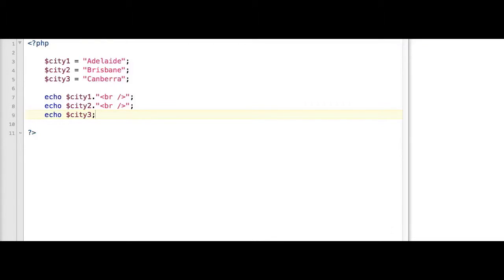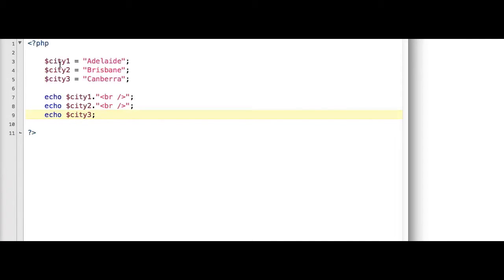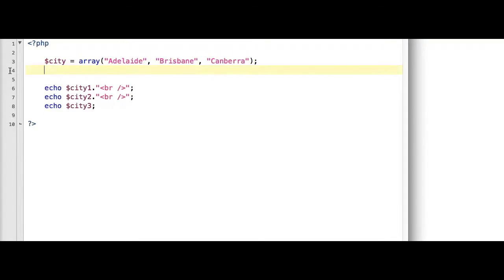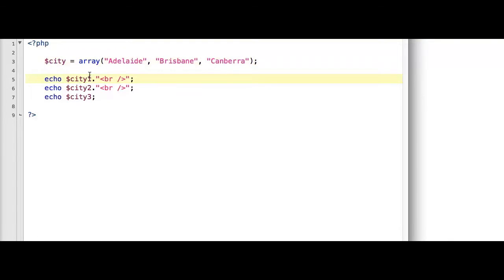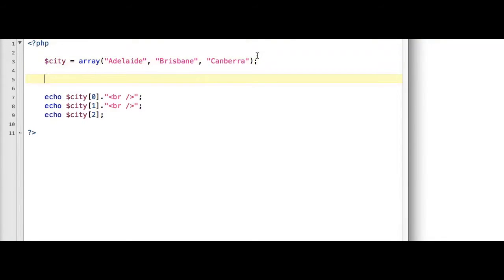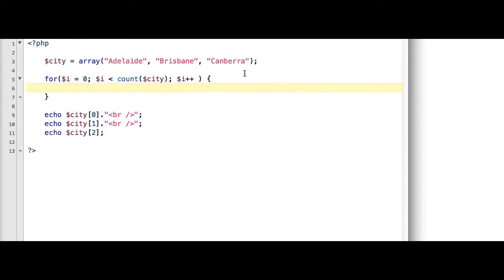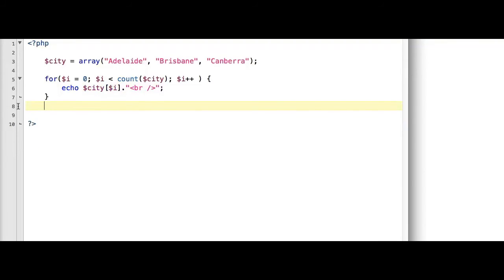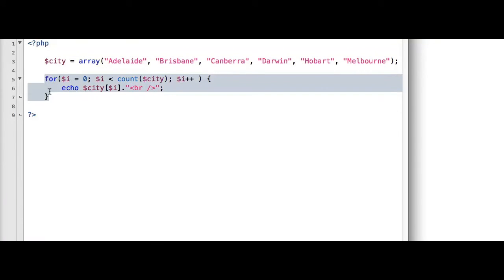PHP How To: Arrays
In this demonstration we build a simple array in PHP.